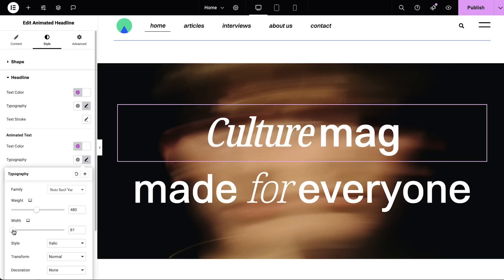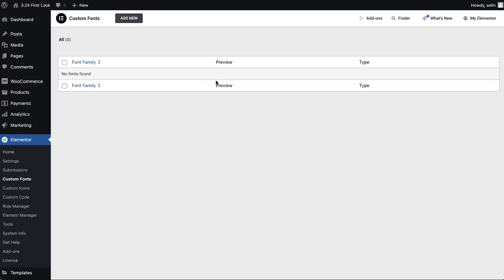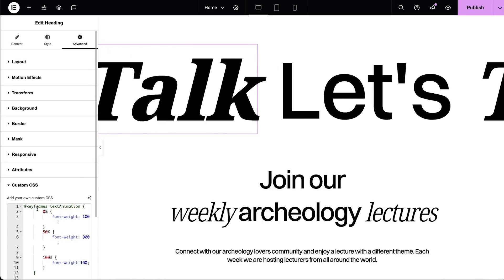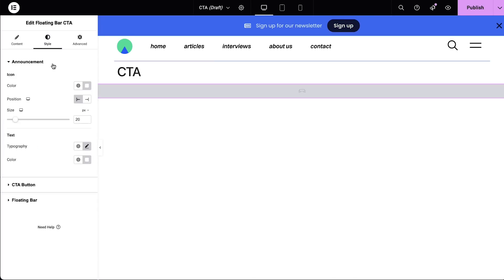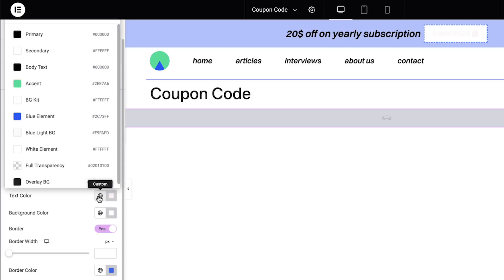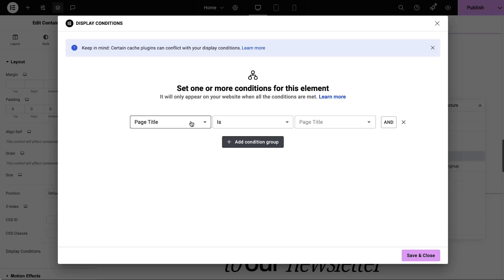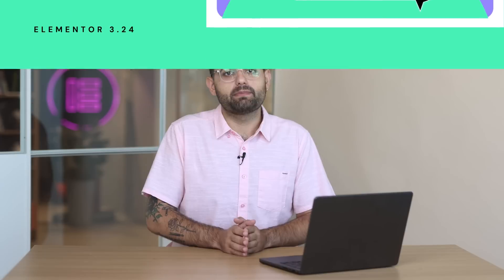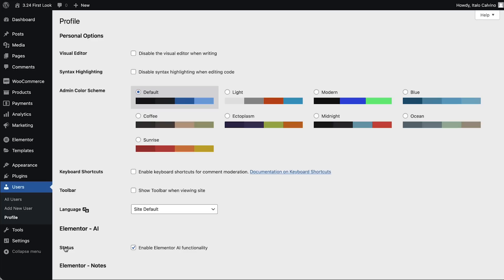Elementor 3.24: First Look with Roi Tal ✨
Join Roi to get a first look at version 3.24 of Elementor and Elementor Pro.

We will dive into:
✷ Variable Fonts
✷ Floating Bars
✷ Conditional CSS Loading
✷ Workflow Enhancements for Display Conditions
✷ And more!

The demo is prerecorded, and Roi will be online, answering your questions live.

Chapters:
00:00 Intro
00:51 Variable Fonts
02:40 Floating Bars
06:09 Conditional CSS Loading
07:07 Workflow Improvements for Display Conditions
08:33 Search widget Enhancements
09:20 Opt-Out Option for Elementor AI
09:47 Summary